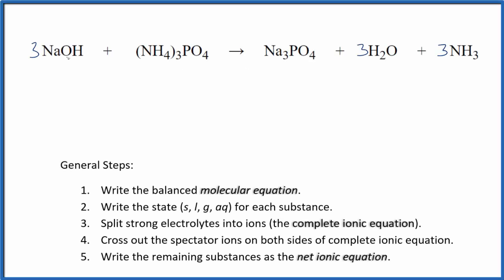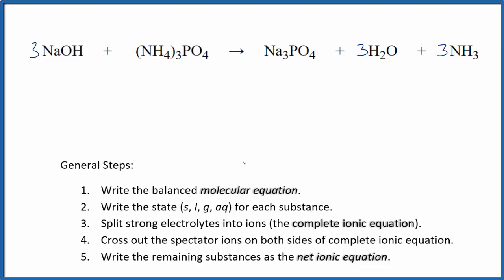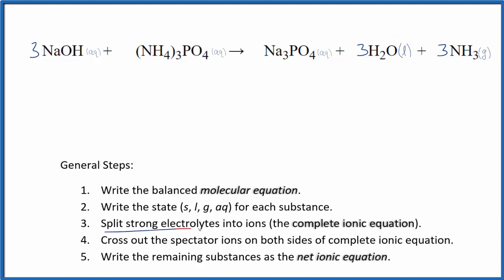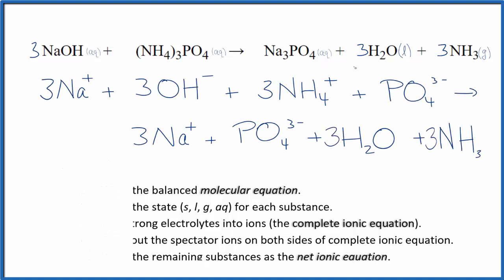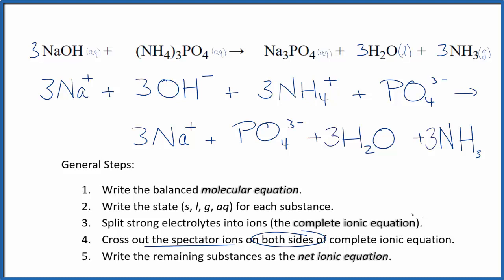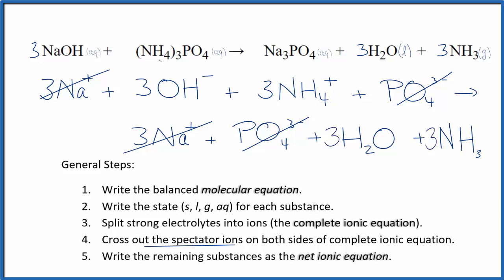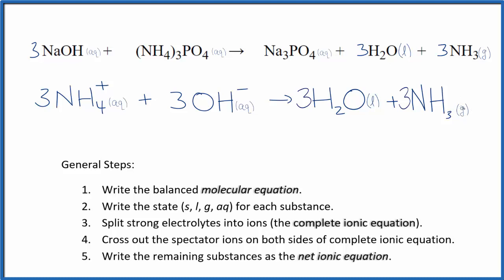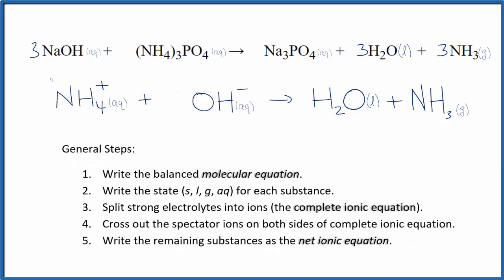How to Write the Net Ionic Equation for NaOH + (NH4)3PO4 = Na3PO4 + H2O + NH3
There are three main steps for writing the net ionic equation for NaOH + (NH4)3PO4 = Na3PO4 + H2O + NH3 (Sodium hydroxide + Ammonium phosphate). First, we balance the molecular equation. Second, we write the states and break the soluble ionic compounds into their ions (these are the strong electrolytes with an (aq) after them). Finally, we cross out any spectator ions. These are the ions that appear on both sides of the ionic equation.

Important Skills

More Practice

General Steps:

1. Write the balanced molecular equation.
2. Write the state (s, l, g, aq) for each substance.
3. Split soluble compounds into ions (the complete ionic equation).
4. Cross out the spectator ions on both sides of complete ionic equation.
5. Write the remaining substances as the net ionic equation.